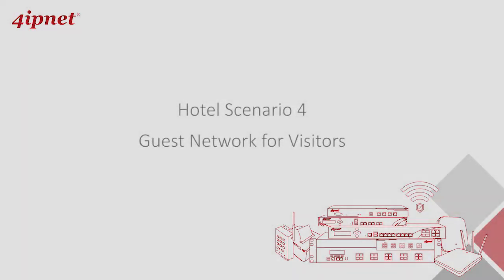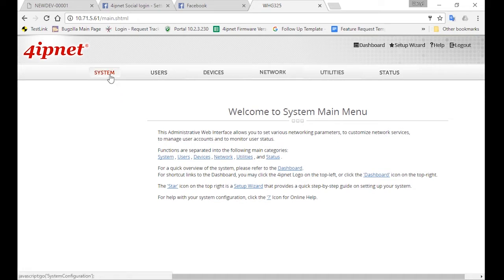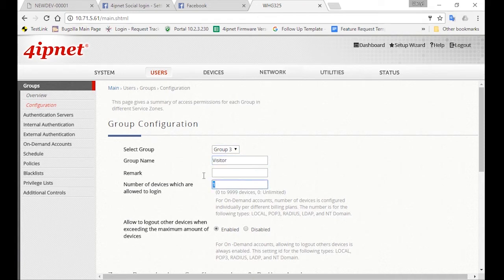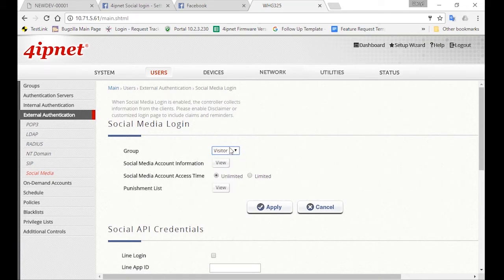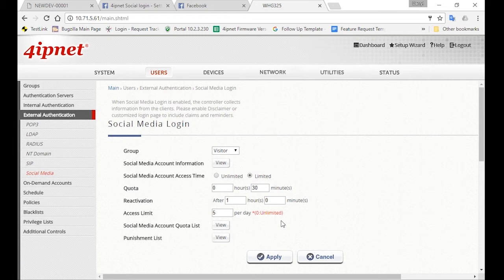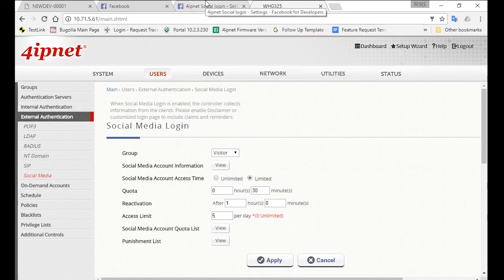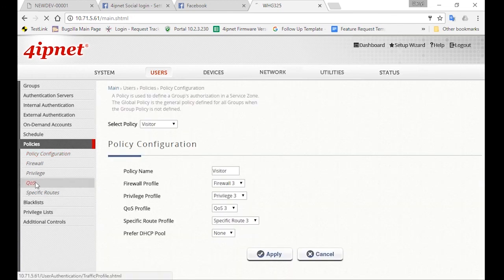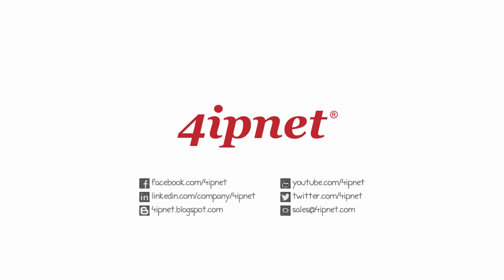Hotel Scenario-4: Guest Network for Visitors (Social Media Login)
In this video, we will be doing the configurations for hotel Visitors. These are short-term guests who may just be visiting the hotel to eat at its restaurants or meet up someone they know who is staying at the hotel. Since these are short-term users, you’ll want to give them a simple way to login, for example, they can login with their Facebook account.